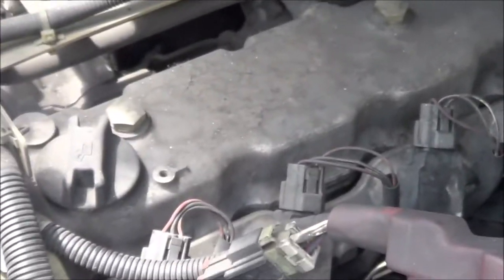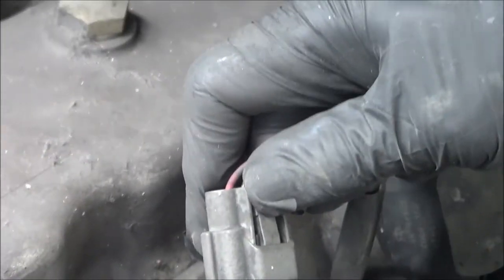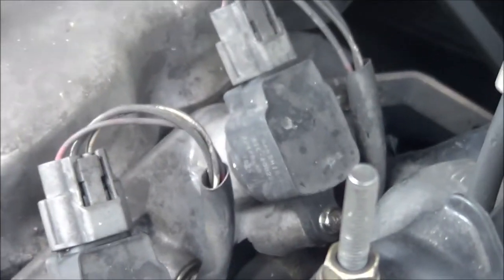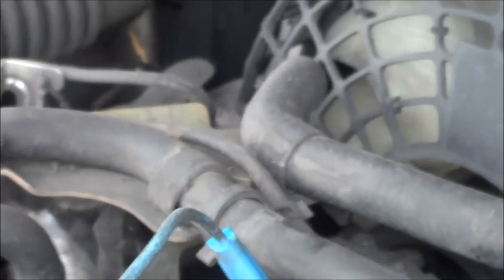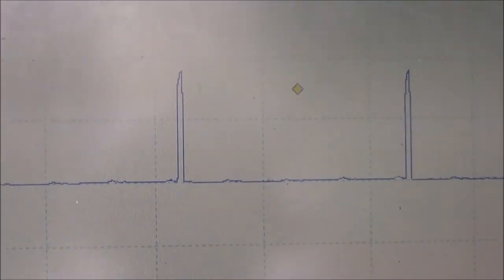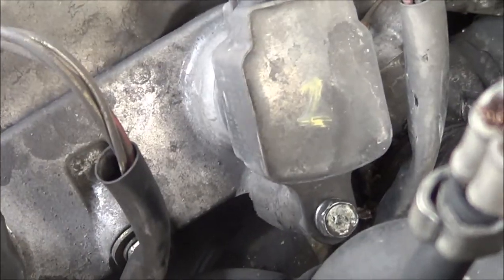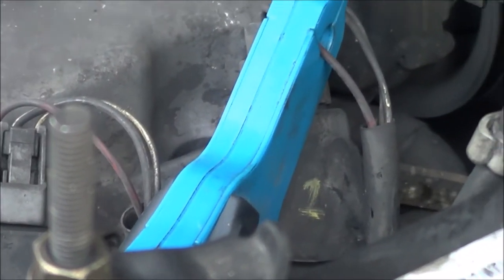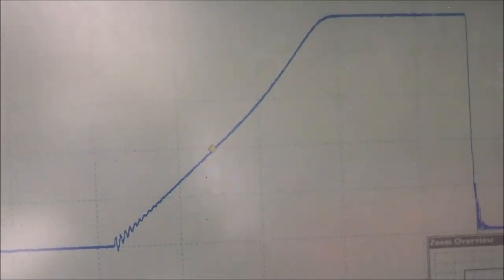CAT Forklift Misfire From a Shorted Coil (ForkliftGeek)